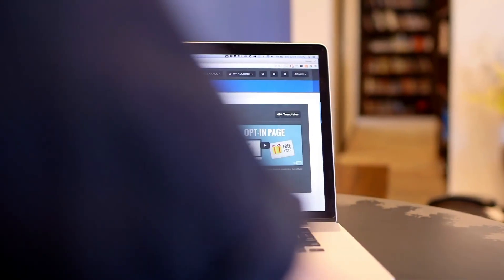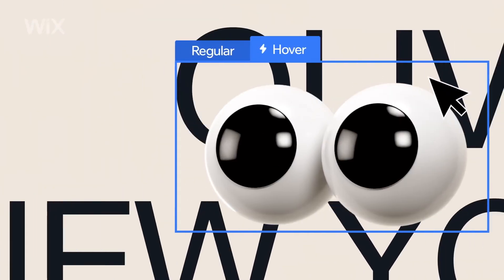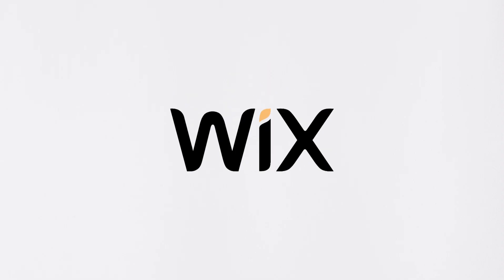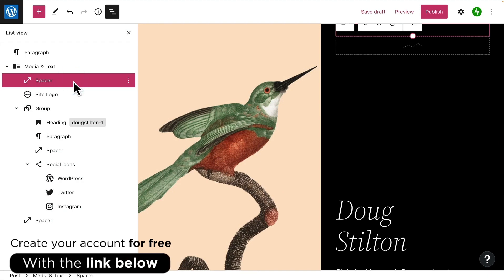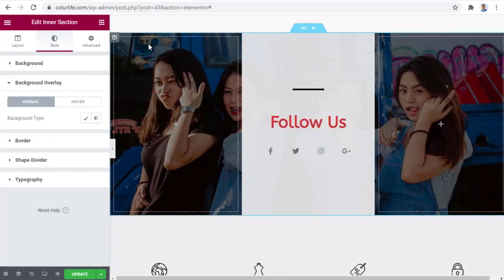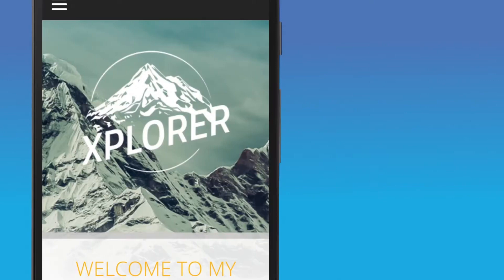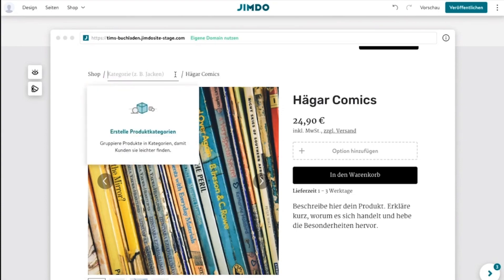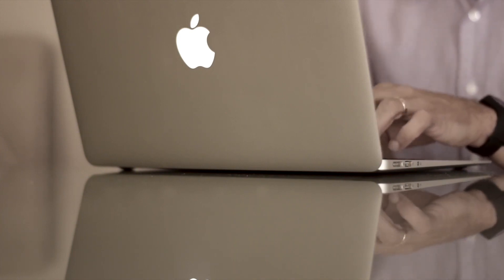The BEST Web Builders for Small Business in 2023: Wix vs Wordpress vs Jimdo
Looking to build a website for your small business in 2023? 🌐 In this video, we've got you covered! We're diving deep into a comprehensive comparison of the BEST web builders out there: Wix, WordPress, and Jimdo. Discover which platform suits your small business needs the most, from user-friendliness to customization options and everything in between. Don't miss this essential guide for making the right choice for your online presence! 💼🚀

🔗 Check out the timestamps below to jump to the sections that interest you the most:

0:00 - Introduction
0:15 - Wix: The Pros and Cons
1:13 - WordPress: The Pros and Cons
2:16 - Jimdo: The Pros and Cons
3:20 - Which One Is Right for Your Small Business?

Ready to take your small business to the next level online? Let's get started! 💡👩‍💼👨‍💼

👍 If you find this video helpful, don't forget to hit the like button, subscribe to our channel, and turn on notifications so you never miss our latest insights and comparisons for small business success. 💬 Got questions or want to share your own experiences with web builders? Drop them in the comments below! 👇